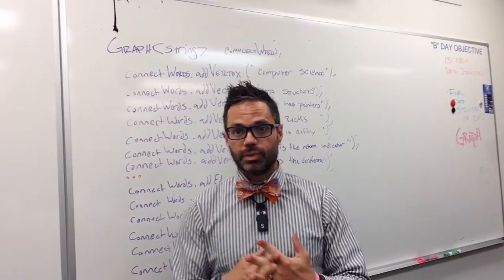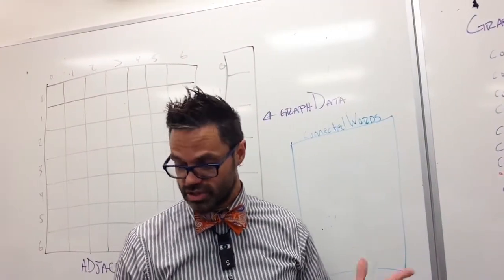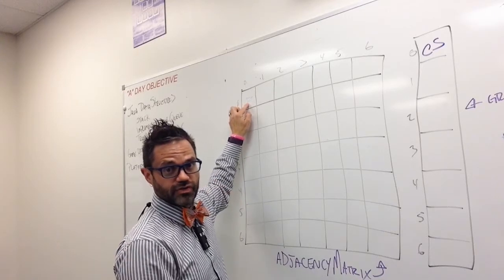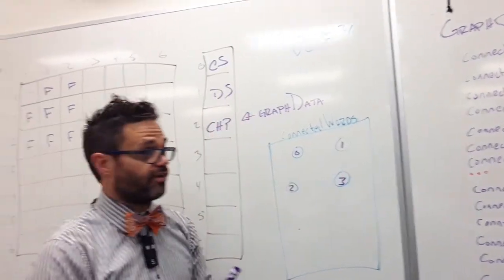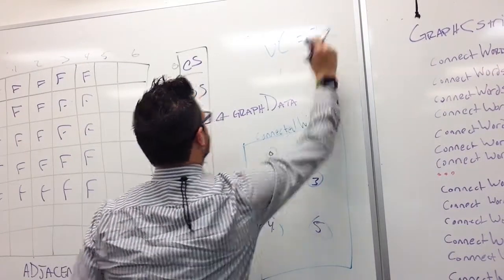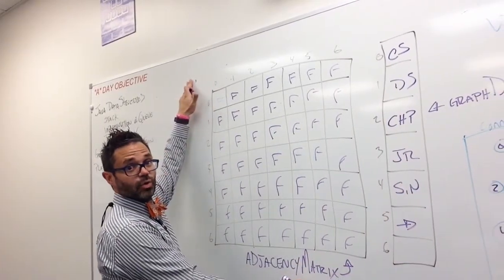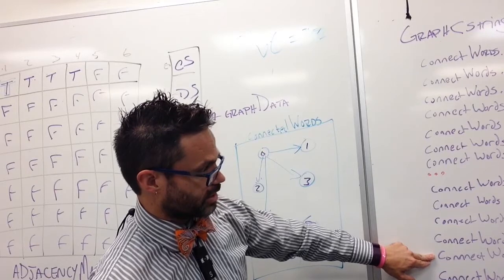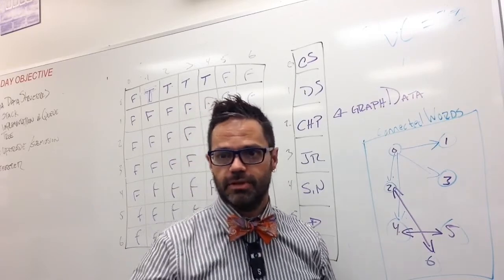Graph implementation demo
Using a C++ templated Graph object to insert vertices, and edges. To show how the graphs adjacencyMatrix of boolean data is built, the graphData array is filled, and how edges are added for a directed or undirected graph.